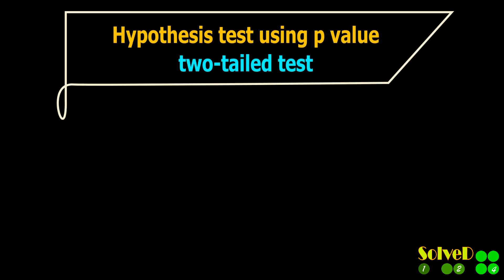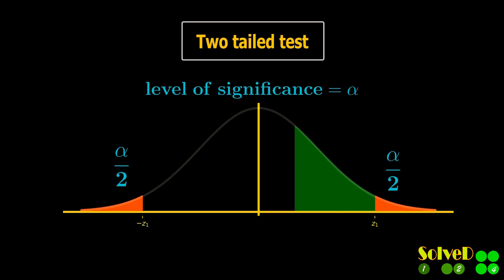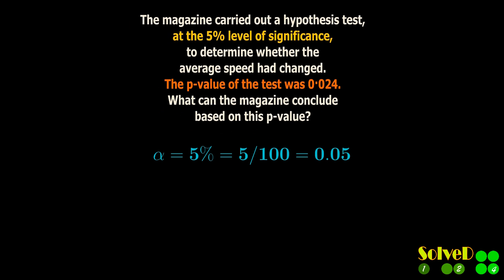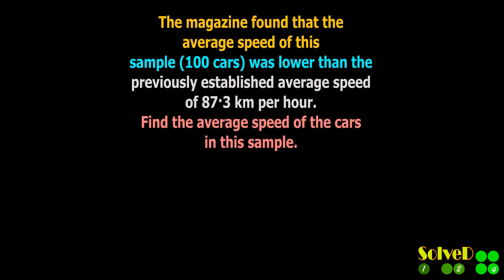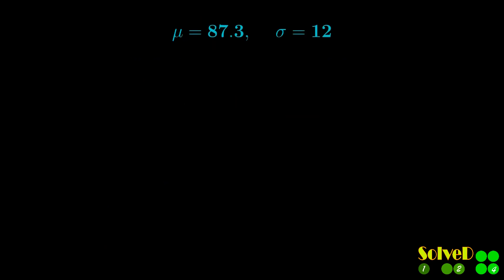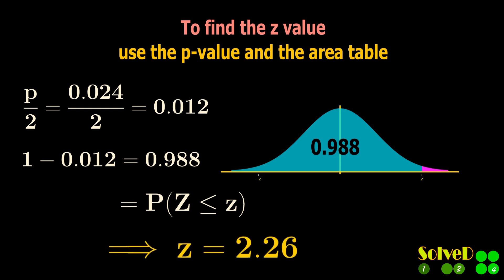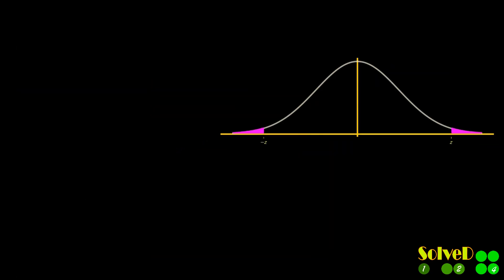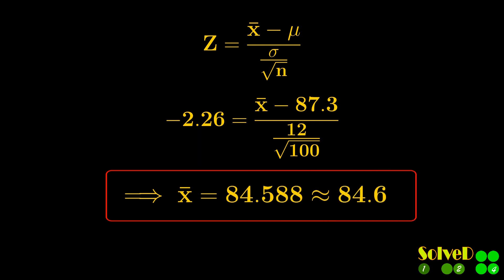P value & the Sample Mean, Two tailed Hypothesis Test | Standard Normal Curve| Leaving Cert Maths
Task:
(i) A road safety programme was carried out in the area using posters, signs and radio slots. After the programme the motoring magazine recorded the speeds of 100 passing cars. The magazine carried out a hypothesis test, at the 5% level of significance, to determine whether the average speed had changed.

The p-value of the test was 0·024.
What can the magazine conclude based on this p-value?
Give a reason for your answer.

(ii) The magazine found that the average speed of this sample was lower than the previously established average speed of 87·3 km per hour.
Find the average speed of the cars in this sample, correct to 1 decimal place.

Given information:
The data on the speeds of 800 vehicles is normally distributed with an average speed of 87·3 km per hour and a standard deviation of 12 km per hour.

Step1: P value less than alpha implies that mean has changed.
Step2: To find the sample mean, first find z score (value).
Step3: since it is given that the average is decreased use the negative z value in the equation to find the sample mean.
Leaving Cert | HL| Exam | 2019 B | Q8b(i) & (ii)
Contents:
(1) Problem description
(2) Method
(3) Solution
(4) Key points